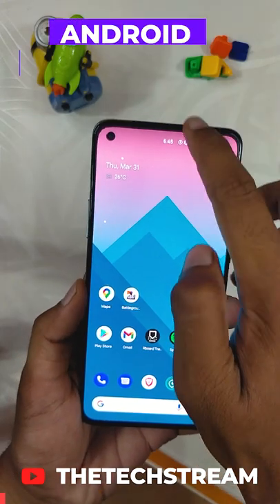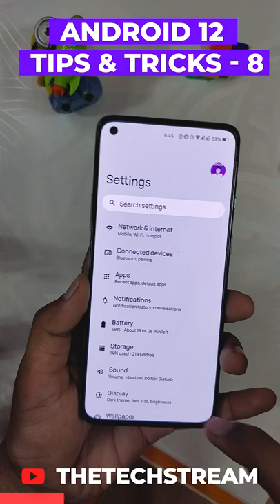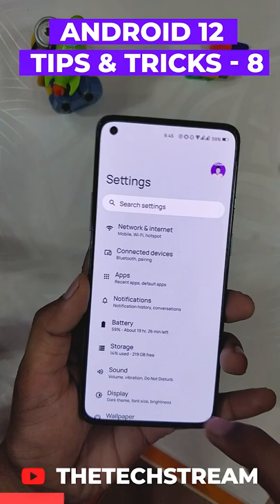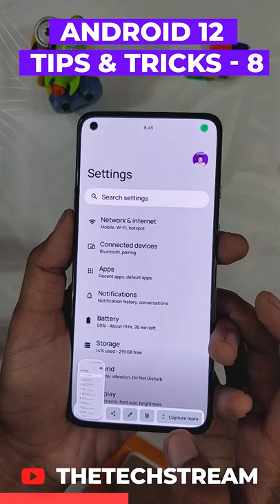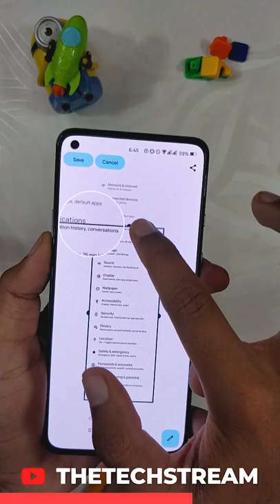HOW TO TAKE LONG SCREENSHOT | Android 12 Tips & Tricks TheTechStream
In this video, I'm going to show you HOW TO TAKE LONG SCREENSHOTS on your android device running Android 12. This trick will work on all Android devices running A12 like Oneplus 8t, Oneplus 9 Series.

⚡️ IMPORTANT LINKS ⚡️

🔴 *** MY PRODUCTS/GEAR ***

🎶 *** MUSIC ***